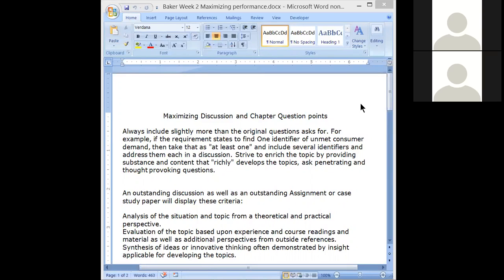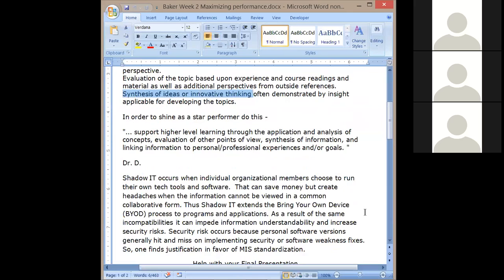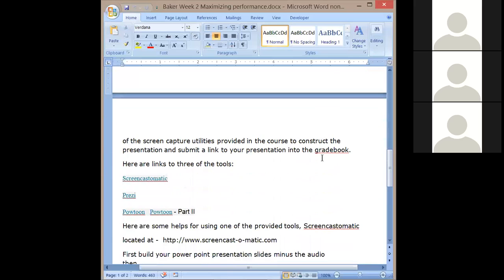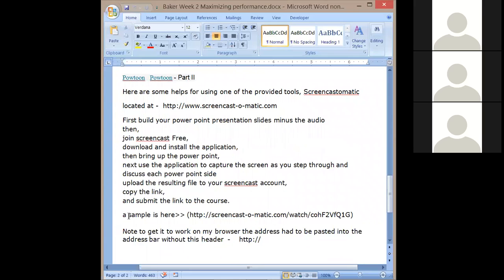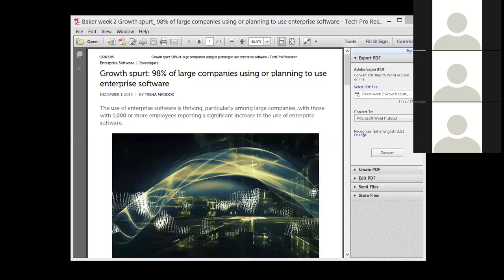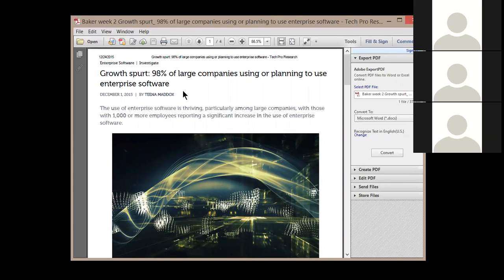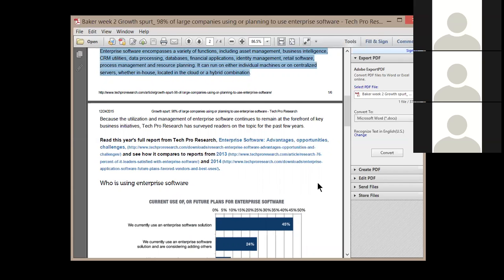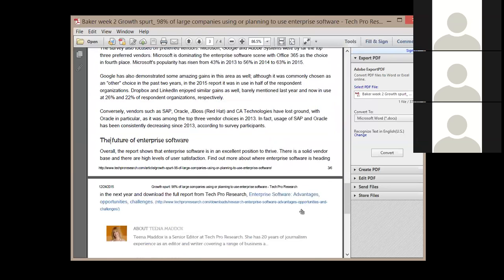Baker Week 2 live session